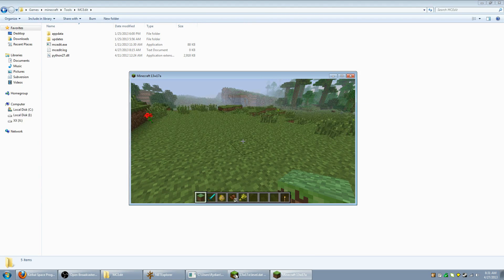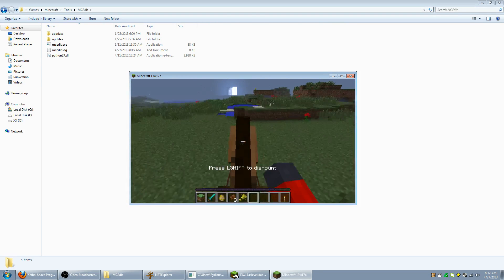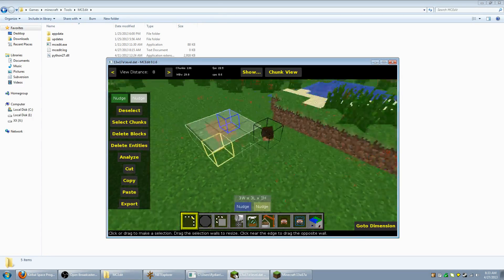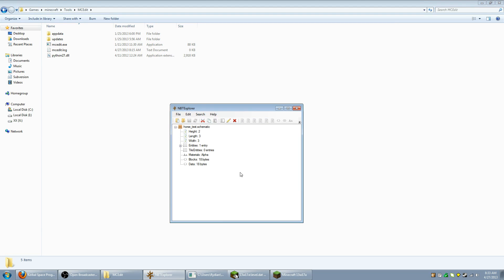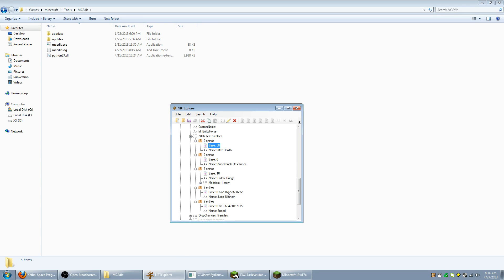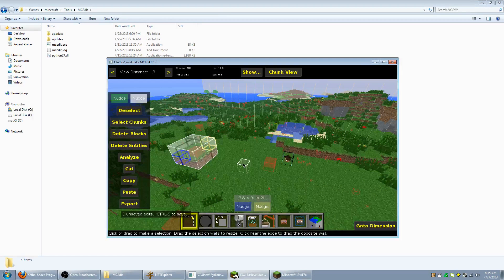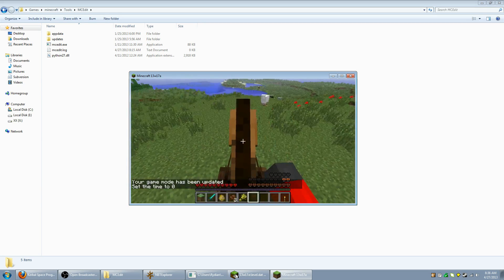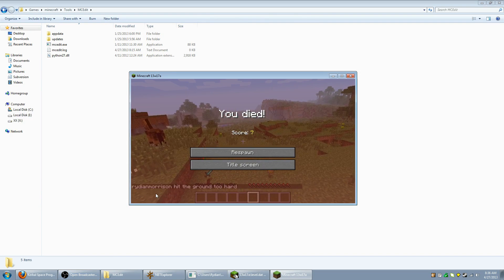Minecraft: NBT Editing Horse Stats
Showing how to find and edit horse stats in the latest Minecraft snapshot.  The process also shows how you'd edit entities for a world in general.